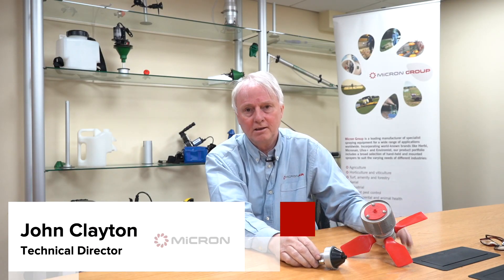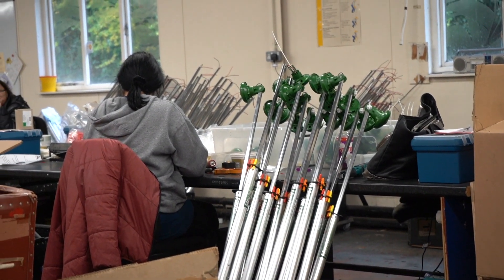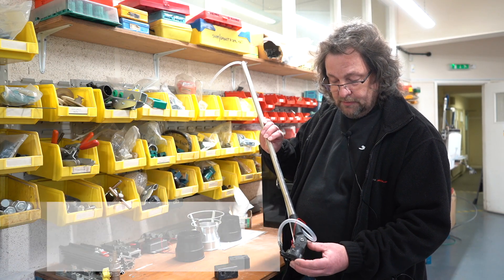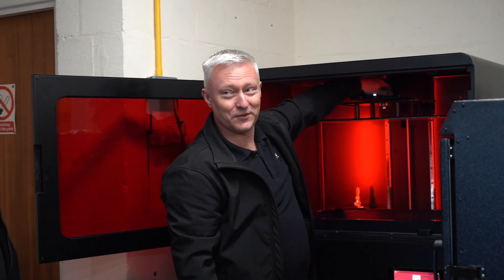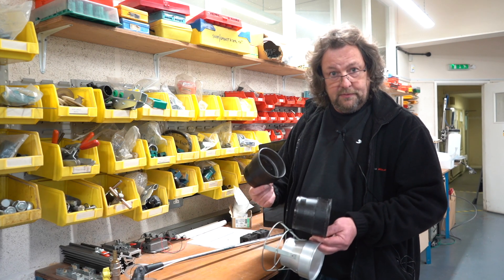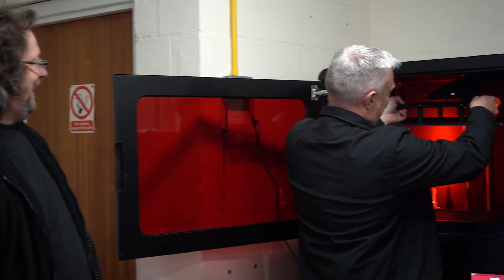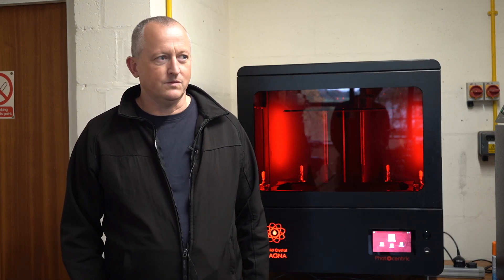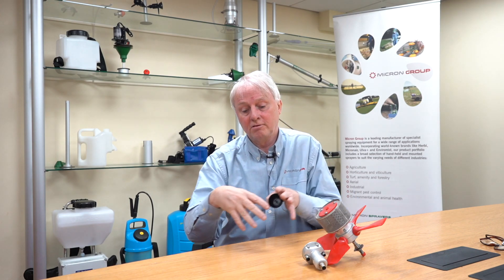Micron Group upscale production with the Photocentric Magna - Case Study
Micron Group is a leading manufacturer of specialist sprayers and weed control equipment for a wide range of applications worldwide. After successfully moving into FDM printing with the Raise N2, Micron decided that the next step was to move into custom mass manufacturing with the Photocentric Magna. In this vide our technical trainer Steve Taylor pays a visit to see how Micron's adoption is proceeding so far and take a look at some of the  applications being developed.